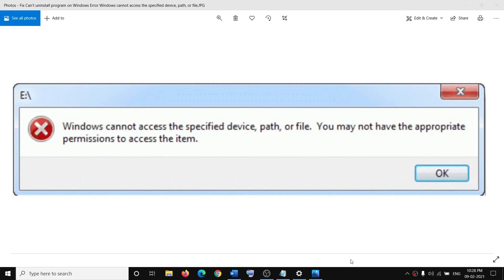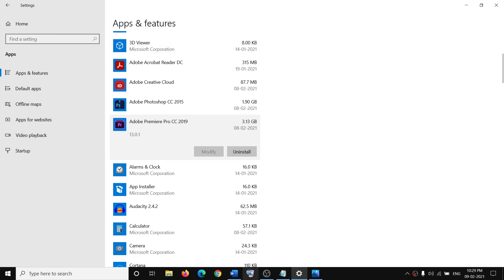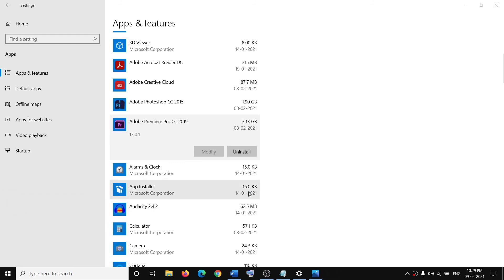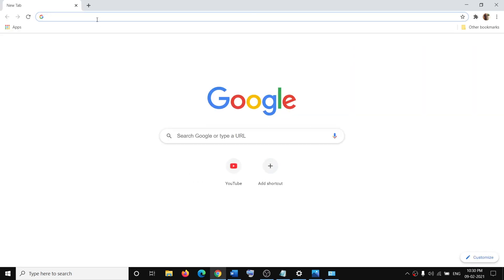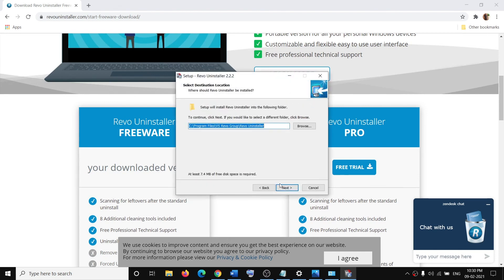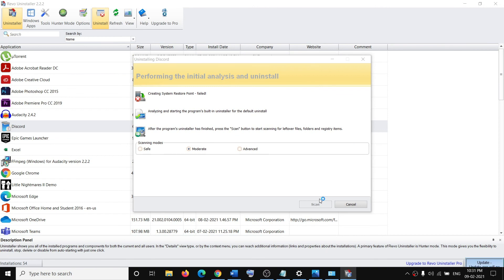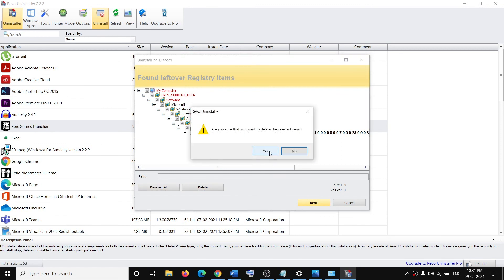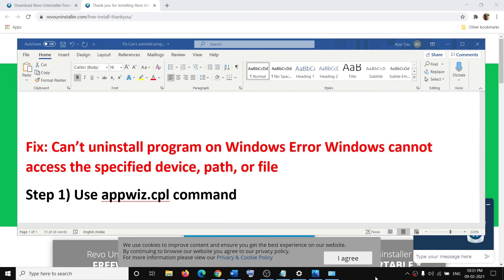Fix Can’t Uninstall Program On Windows 10 Error Windows Cannot Access Specified Device, Path Or File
Unable to uninstall Application from Apps & features Error Windows cannot access the specified device, path, or file. You may not have the appropriate permissions to access the item.
Step 1) Use appwiz.cpl command